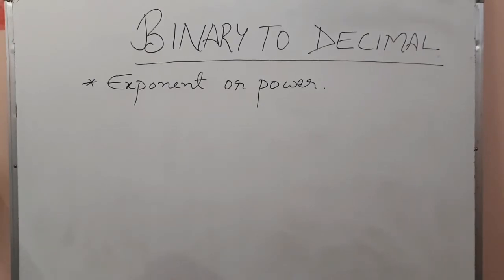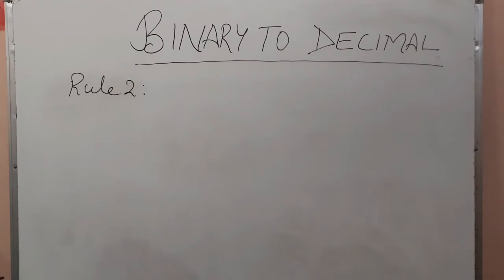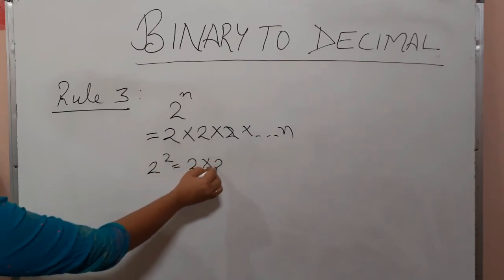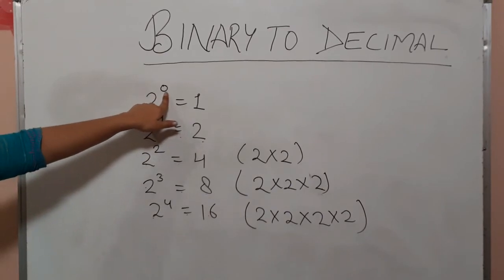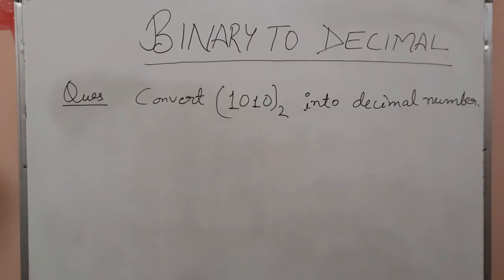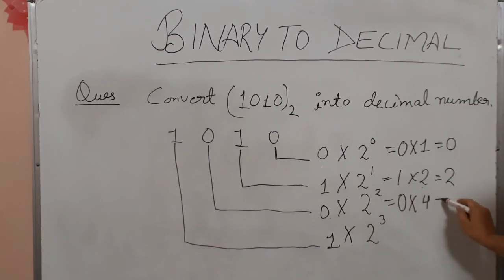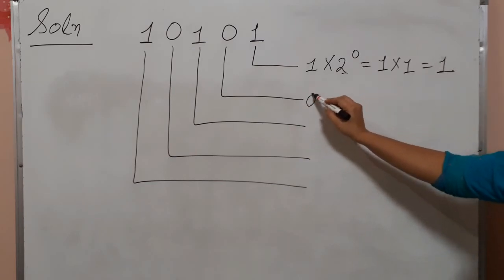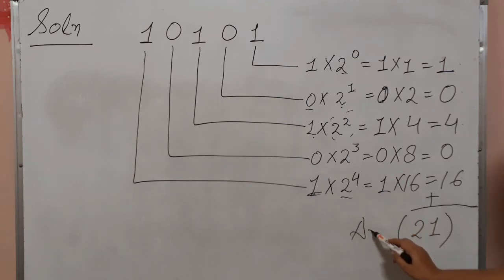Conversion of Binary Number to Decimal Number (Class 7th)